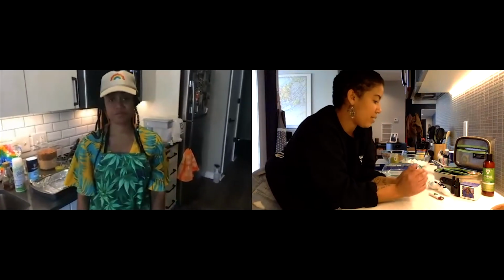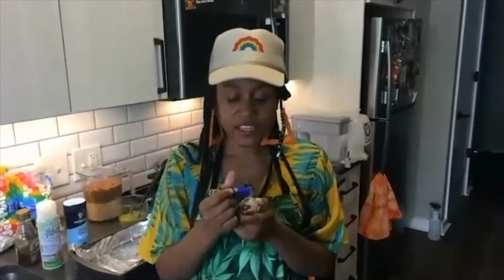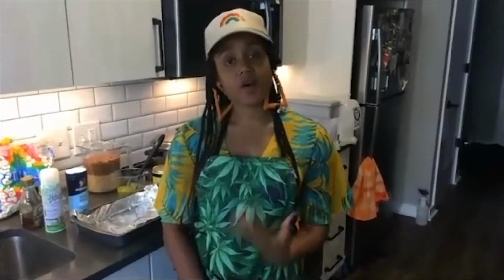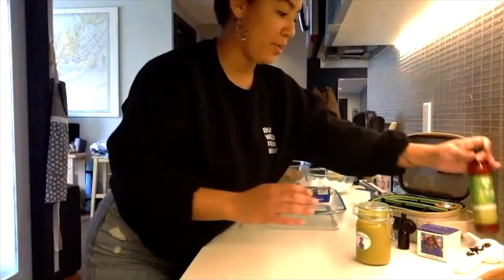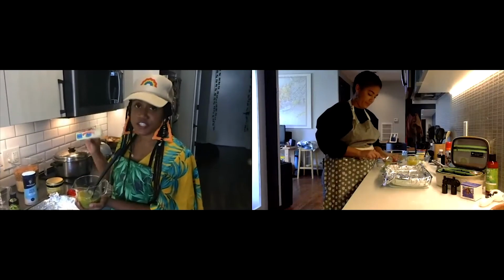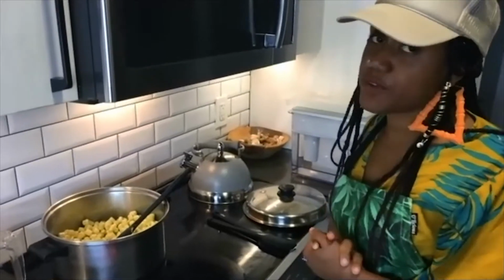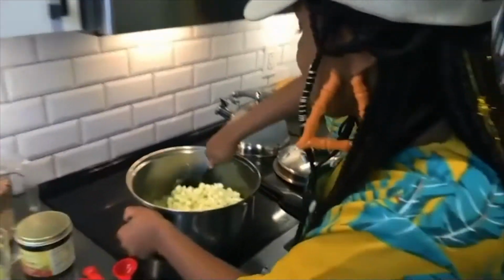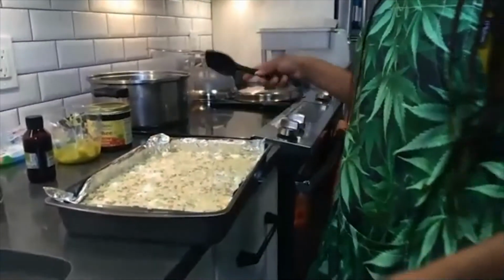High On Feminism: S1 E5 Pre-Show feat. Niambi Ra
Jess chats with recording artist, and founder of The BlackStar Mothership, Niambi Ra (@niambira), to about their power of their platforms, growing up and more all while following Niambi's famous infused rice krispie treat recipe!

Ingredients:
2 bags marshmallows
8 cups rice krispies cereal
3/4 teaspoon vanilla
1/4 teaspoon sea salt
1/2 cup of canna butter

Pre-show featuring Stashlogix, Itiba Beauty and Empireglassworks.